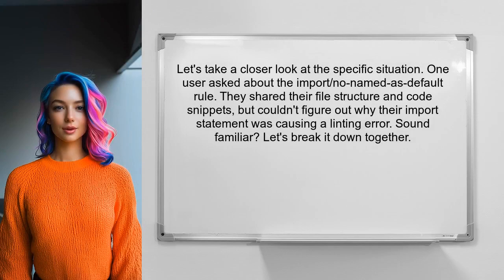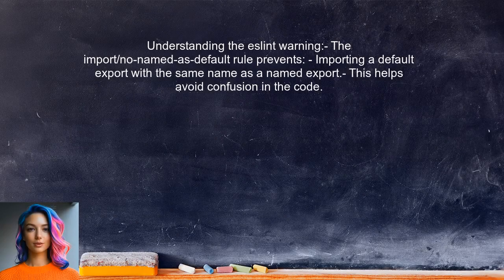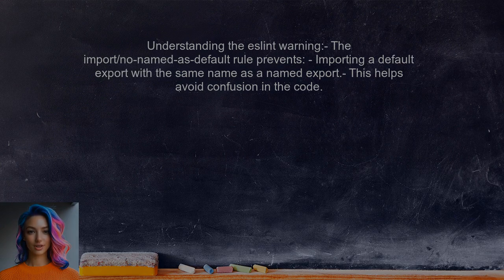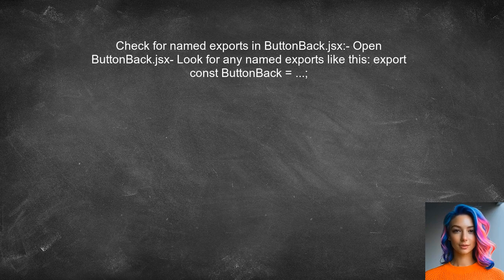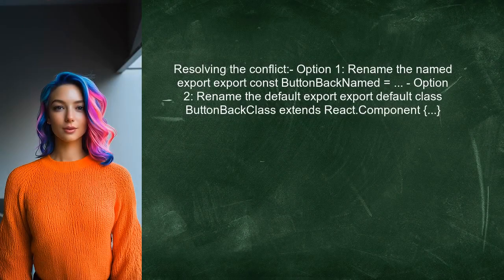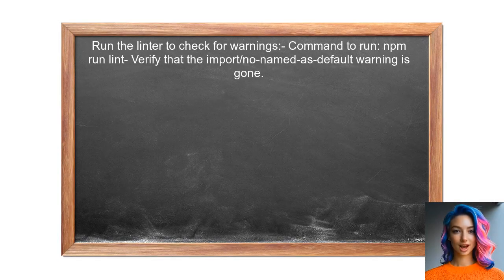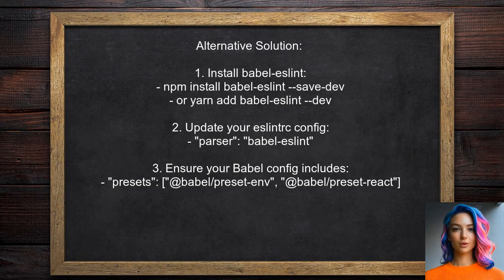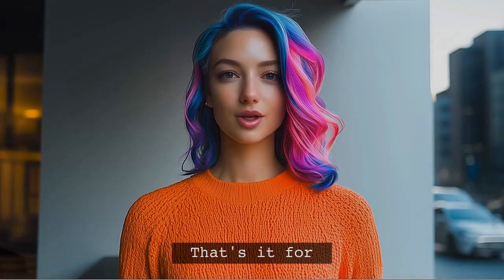How to Fix ESLint Error: import/no-named-as-default Explained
In this video, we dive into a common ESLint error: `import/no-named-as-default`. If you've encountered this issue while working with JavaScript or React projects, you're not alone. We'll break down what this error means, why it occurs, and how to effectively resolve it, ensuring your code remains clean and compliant with best practices. Join us as we explore practical solutions and tips to enhance your development workflow!

Today's Topic: How to Fix ESLint Error: import/no-named-as-default Explained

Related to: eslint, eslinterror, import/no-named-as-default,